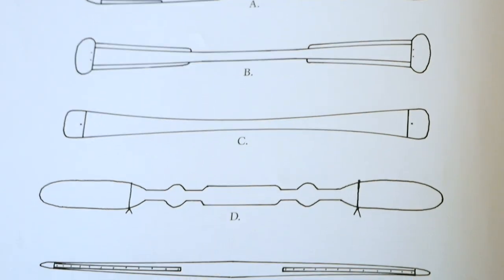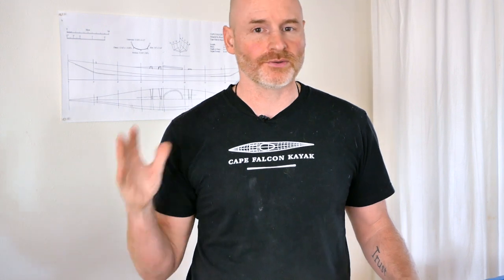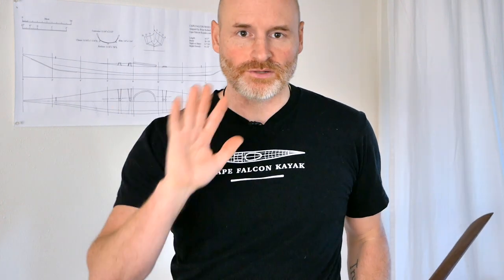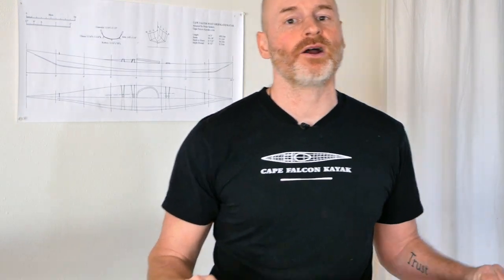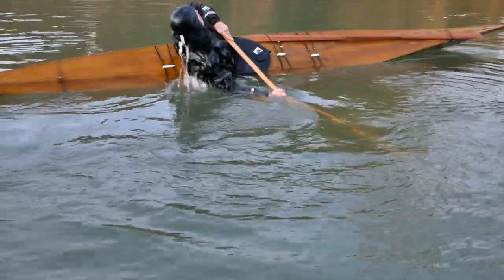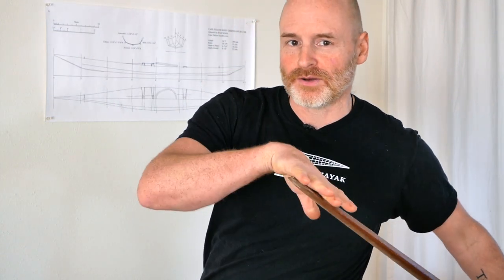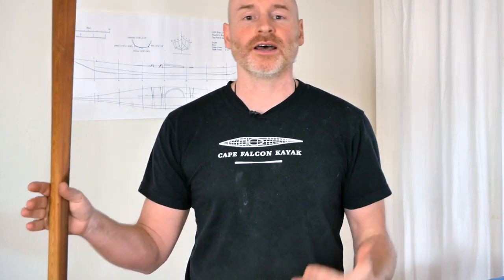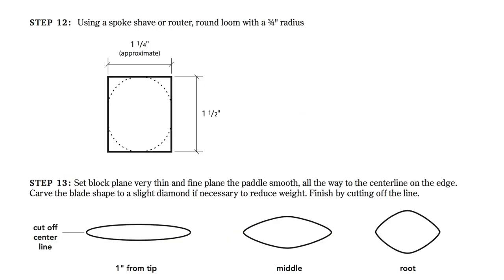A beginners guide to Greenland paddles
For people thinking about making the transition to skinny stick paddling, this is a solid summary of the basics.  Greenland paddles share the same paddling efficiency as their spoon bladed (or Euro) counterparts, but offer additional advantages in ergonomics, maneuvering, rolling, sculling, and stabilizing your kayak.

Or enroll in the same course on our website for free to watch without ads